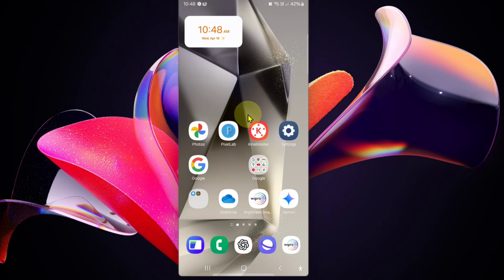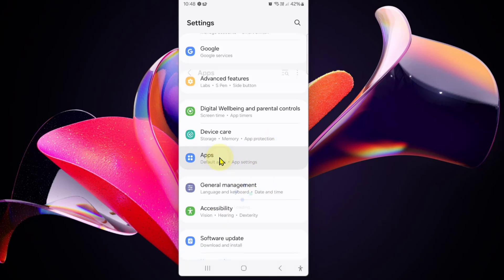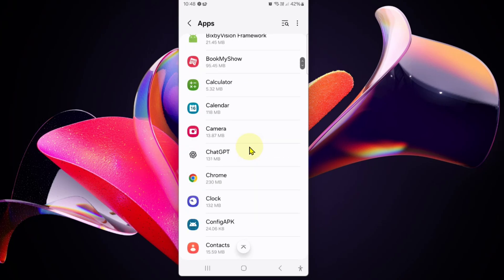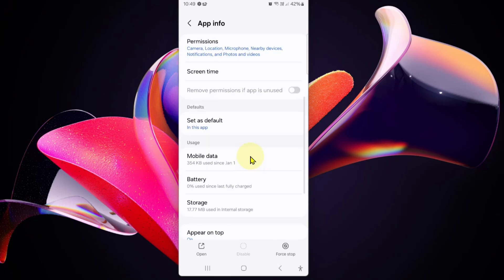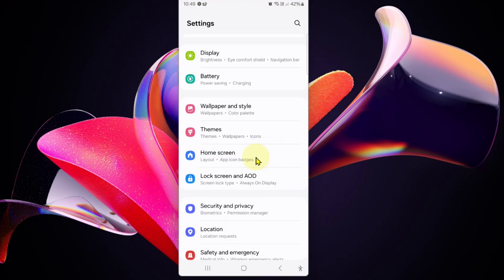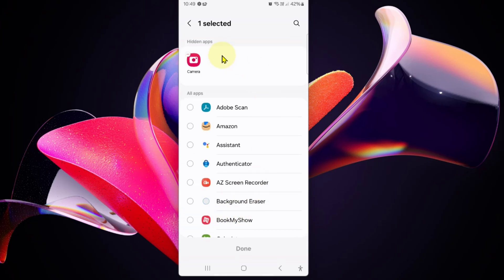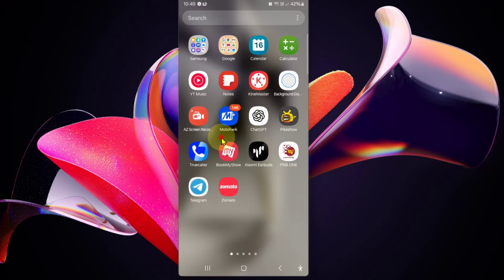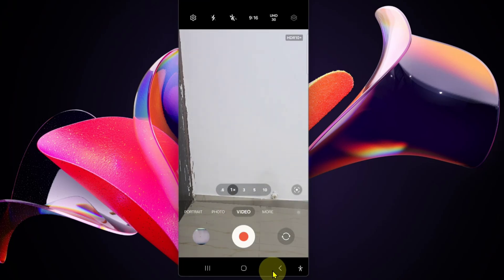Fix Samsung camera icon missing on home screen | camera app not showing samsung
Send Me Screenshots Of Your Problem in instagram👇

Talk soon,
Abid Akay